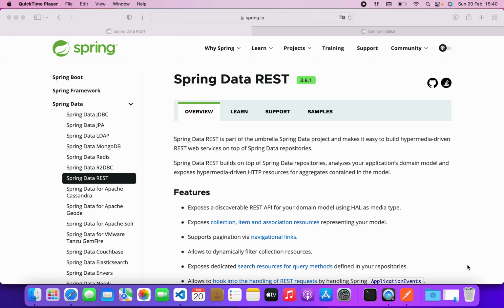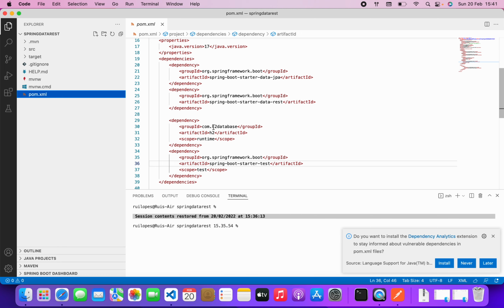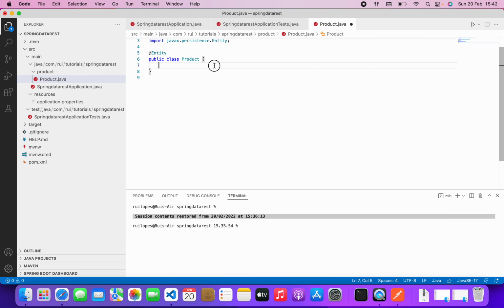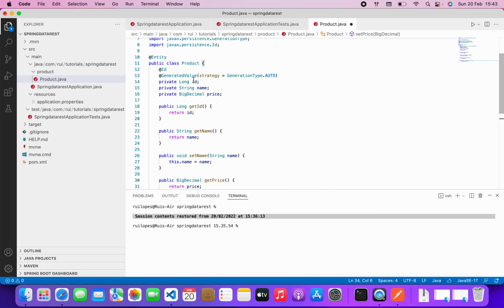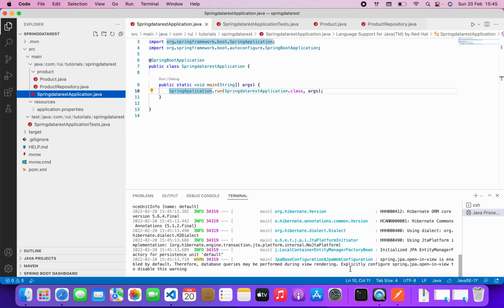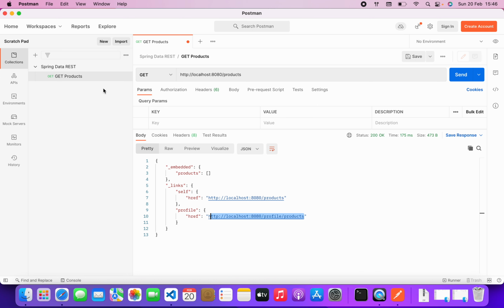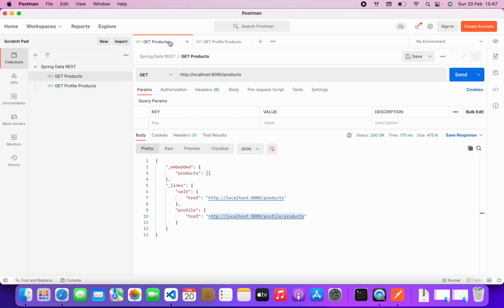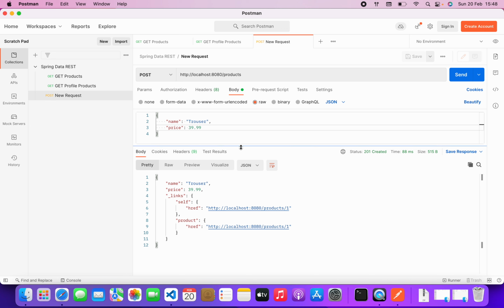Spring Data REST Tutorial - Step 1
Welcome to this Spring Data REST tutorial.

We will build a simple REST API that allows us to handle directly Spring Data repositories and resources.

In this Step 1 we introduce Spring Data REST and we cover the dependencies that are needed, the entity creation and also the initial interaction with the API.